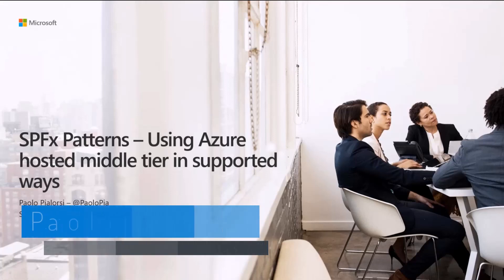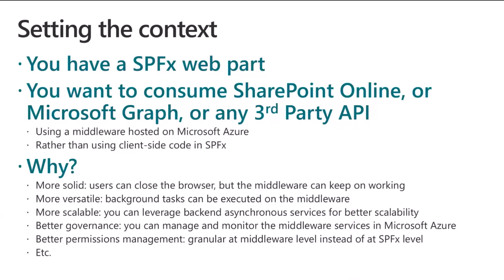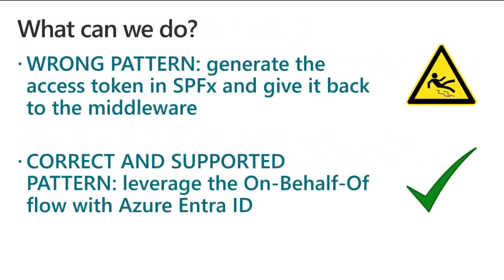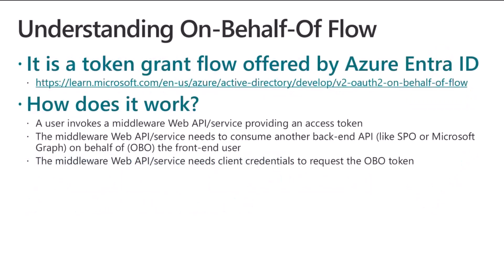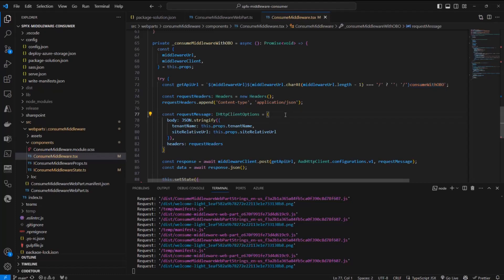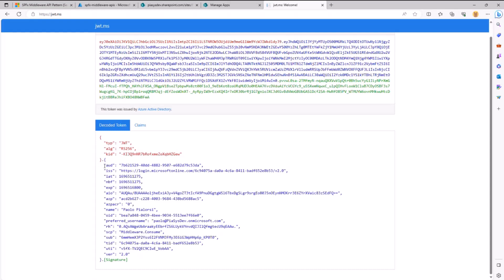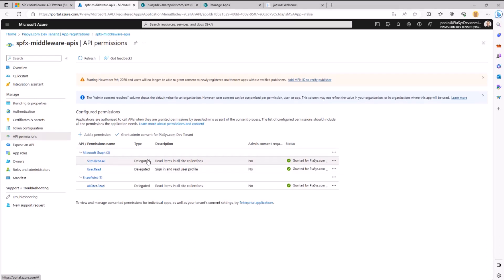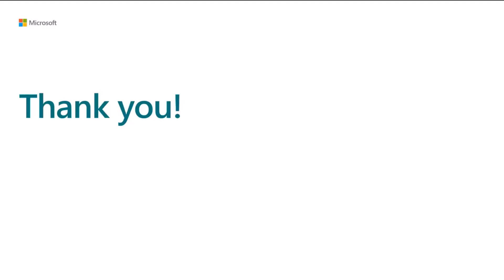Using Microsoft Azure hosted middle tier in supported ways in your SPFx solution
📺 In this 13 minute developer-focused video, Paolo Pialorsi​ presents SPFx patterns on utilizing Azure-hosted middle tiers in supported ways.

This demo was taken from the Viva Connections & SharePoint Framework community call on the 5th of October 2023. Join the next call!

✨ Presenter
Paolo Pialorsi​ (PiaSys)